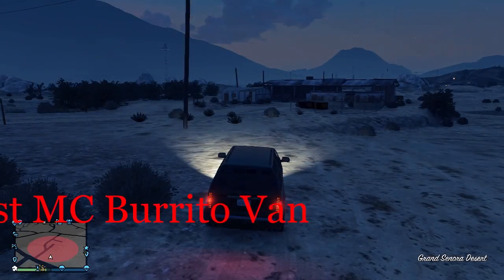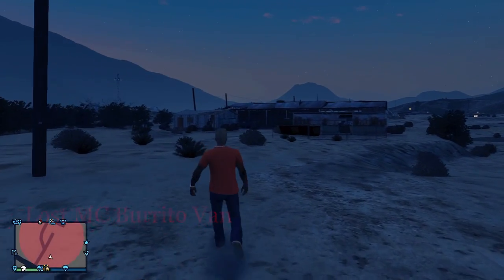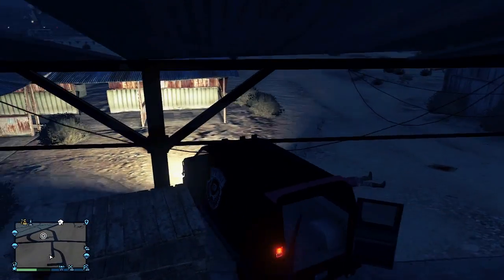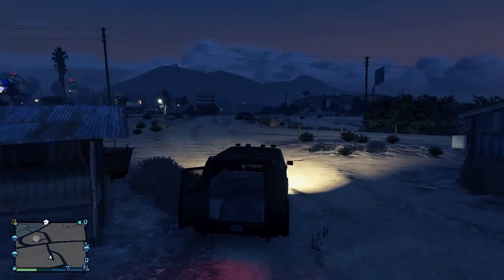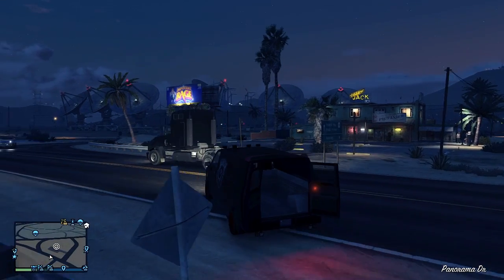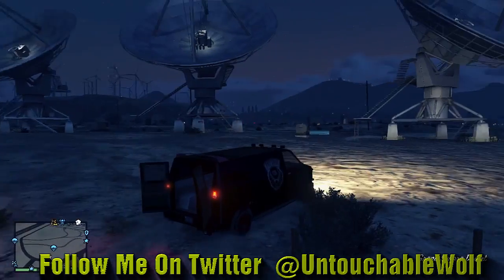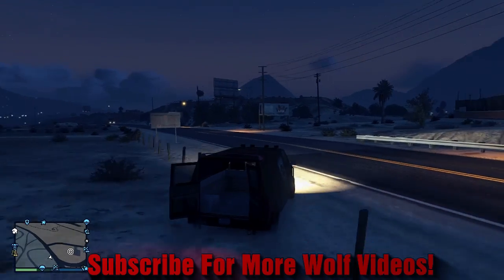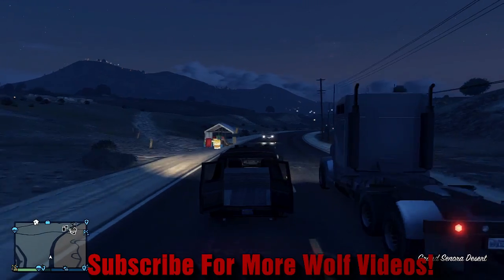GTA 5 Online - How To Find The Secret Lost MC Burrito Van Location Guide! (GTA V Secret Locations)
GTA 5 Online Secret Rare Cars Lost MC Buritto Van (GTA V)
Make Sure To Click That LIKE Button! Thanks!

A GTA 5 Online multiplayer gameplay featuring a guide for a secret and rare car/ vehicle, the Lost MC Burrito Van. This is a great rare car that you can have fun with and use with GTA 5 Online Heists. Make sure to let the WOLF know your thoughts and Click the LIKE Button! Thanks! Lets Go!

More Wolf Videos

TheUntouchableWolf